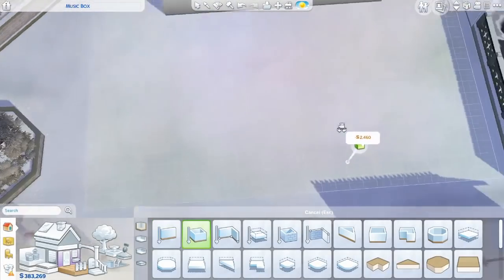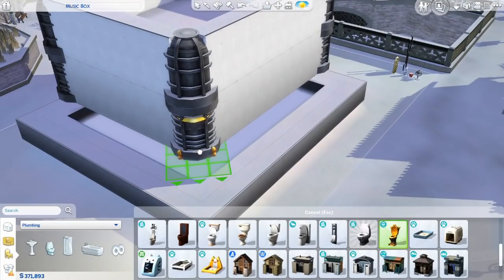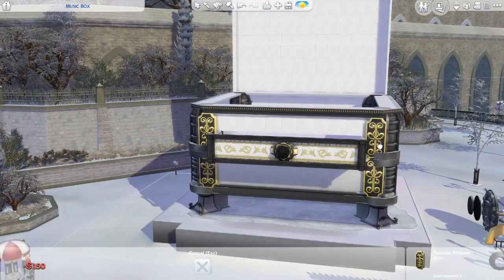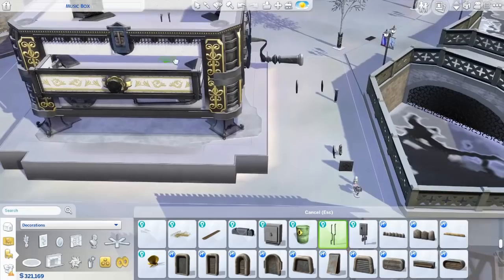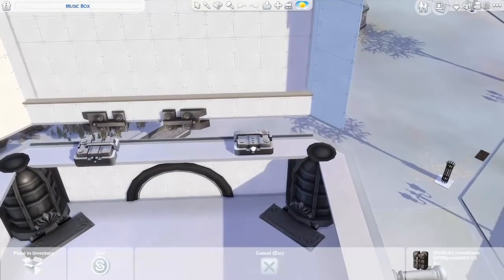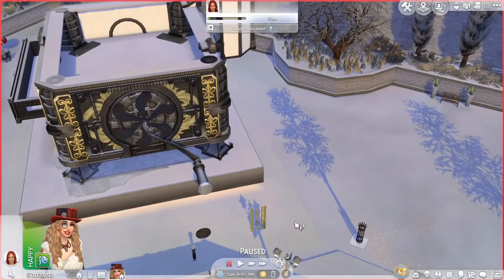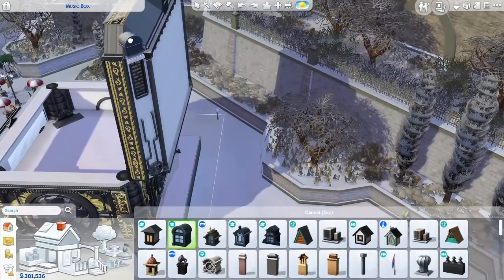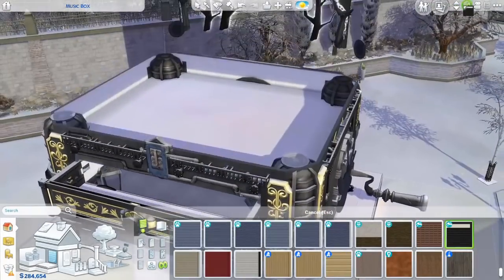STEAMPUNK MUSIC BOX HOUSE | The Sims 4 Speed Build | NOCC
Hi there! Welcome to this house building video in the Sims 4! Today I'm building my Steampunk Music Box, with a steampunk style house in it. This ornate, antique Music Box has an open drawer, a night sky as a backdrop and a ballerina. I'm building this Music Box house on a 30x20 lot in the old city center in Windenburg, the world that came with the Get Together pack.